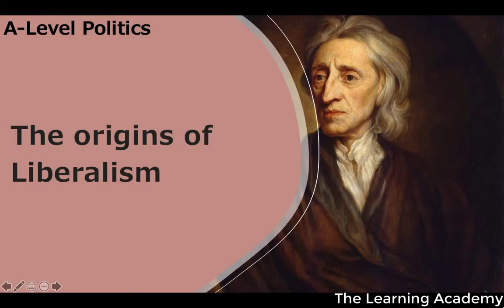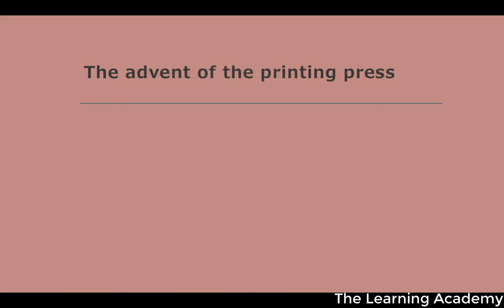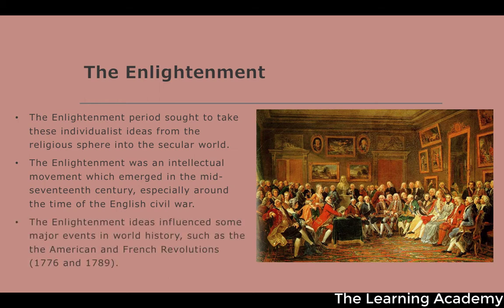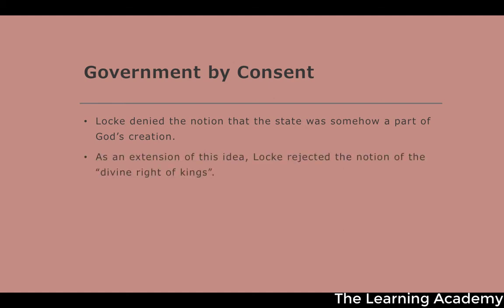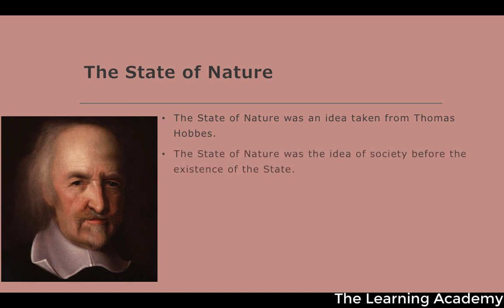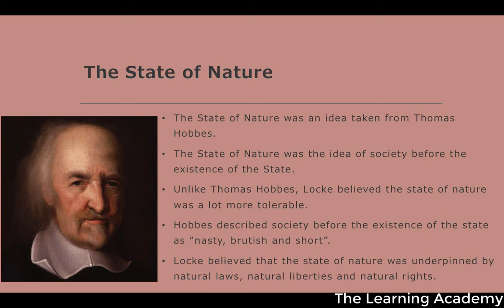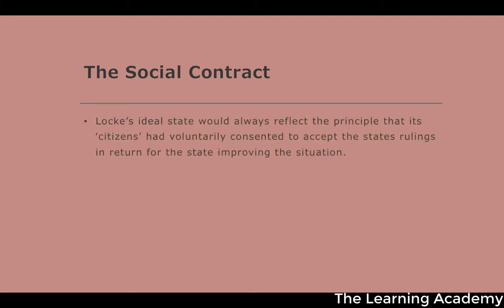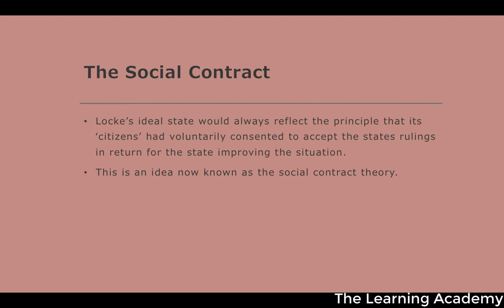The Origins of Liberalism - A level Politics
In this lesson we shall be looking at the origins of classical liberalism. We shall begin with the religious underpinnings from the reformation, as well as the enlightenment. We shall be focussing specifically on the John Locke and his political philosophy.